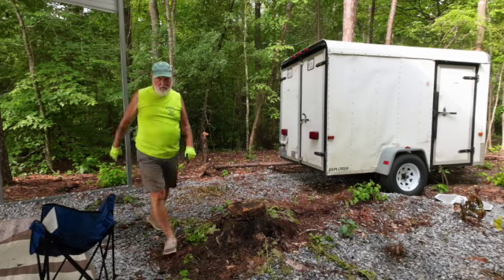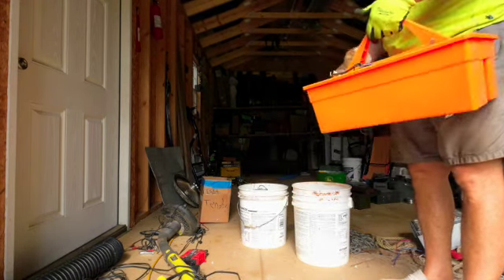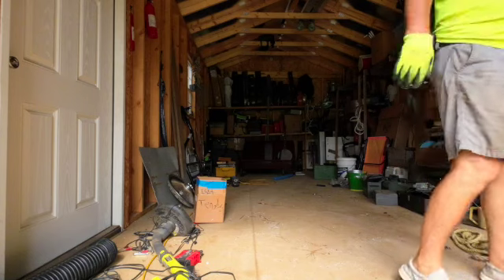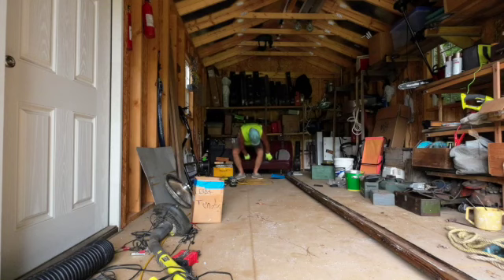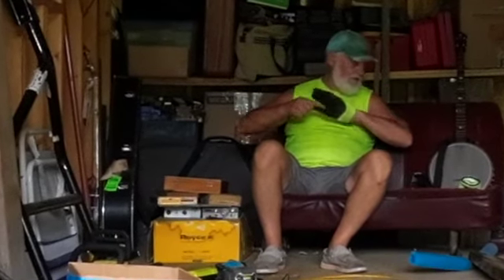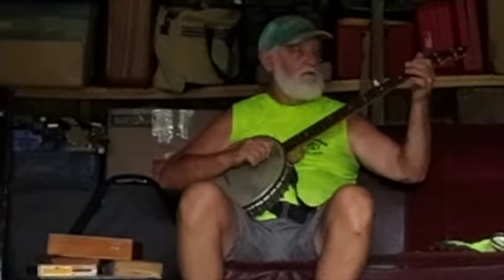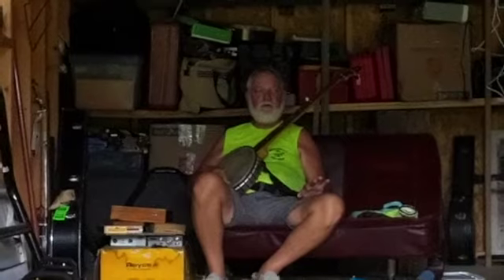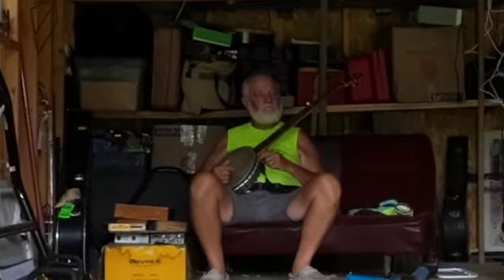Building a Work Bench interupted by a banjo part 2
**Discover the Joy of Vintage Folk Banjo – Simple, Fun, and Accessible!**

We focus on **folk banjo styles** like **clawhammer** and **drop thumb**, perfect for those who love the sound of the banjo but feel intimidated by complex, professional techniques.

Here, you’ll find tutorials, tips, and performances that make playing the **5-string banjo** simple and enjoyable. Whether you’re a beginner or a self-taught musician, we show you how to create beautiful music without needing formal training or expensive lessons.

🌟 **Who Will Love Our Channel?**
- **Folk music enthusiasts** who appreciate vintage banjo sounds
- **Beginner banjo players** looking for easy-to-follow tutorials
- **Self-taught musicians** seeking practical tips for improving their playing
- **Listeners** who enjoy the banjo but prefer a laid-back, fun approach

- Fundamentals of **clawhammer banjo** and **drop thumb techniques**
- Simple, classic banjo tunes from the **folk music tradition**
- Tips for self-taught players to build confidence and skill